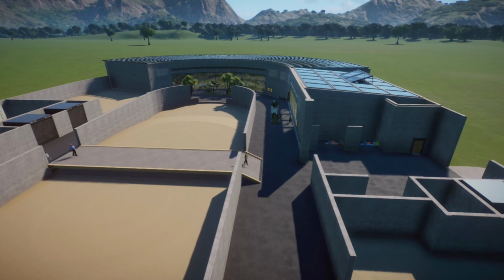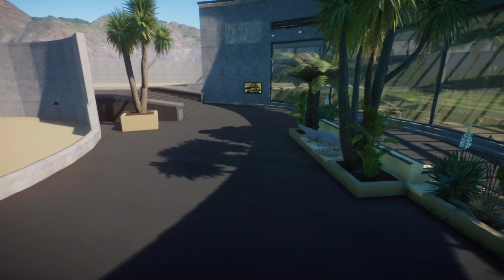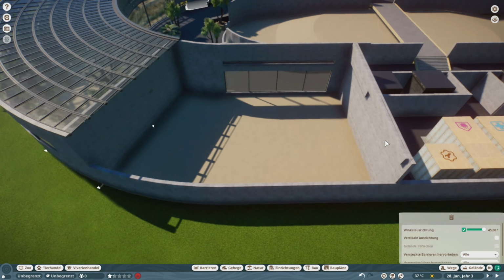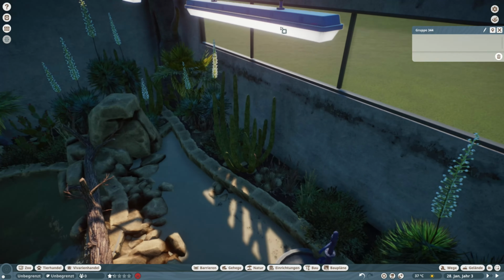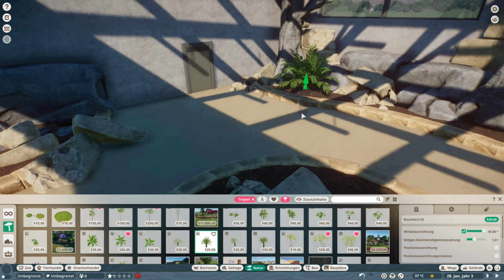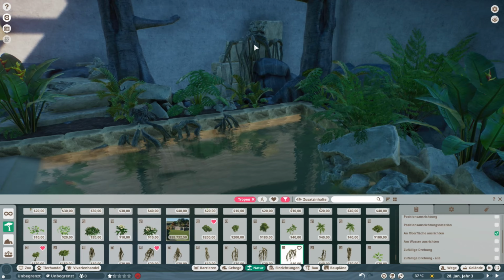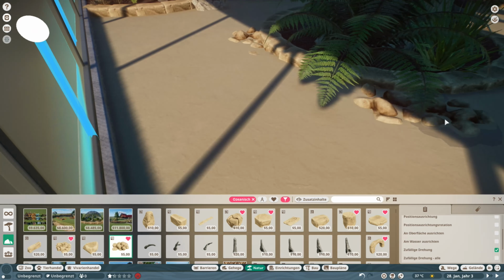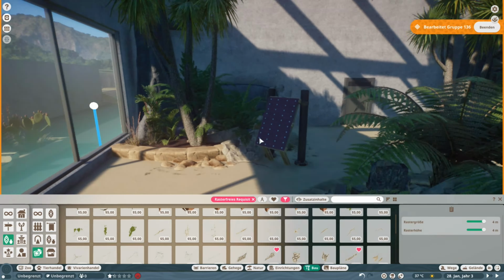Let´s build a Reptile House | # 4 Asian Water Monitors | Planet Zoo Sandbox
Let´s continue our journey trough the Reptile House and make a home for our Asian Water Monitors. Will they like it?